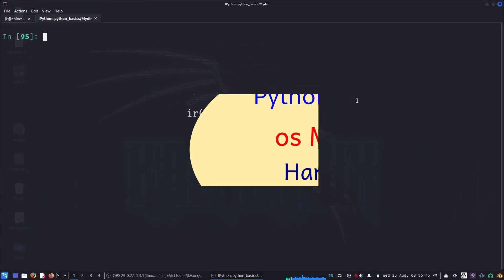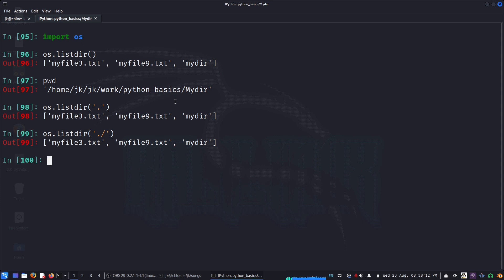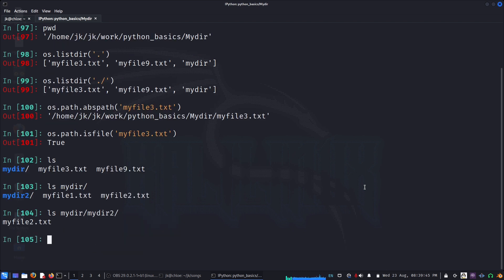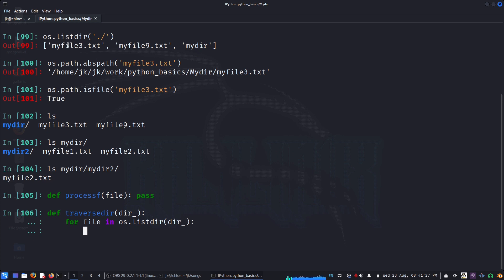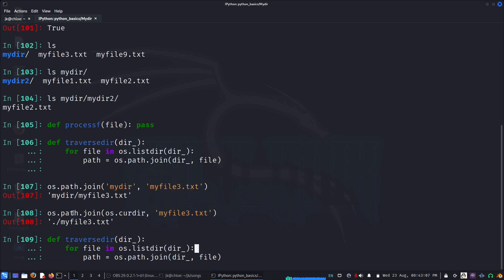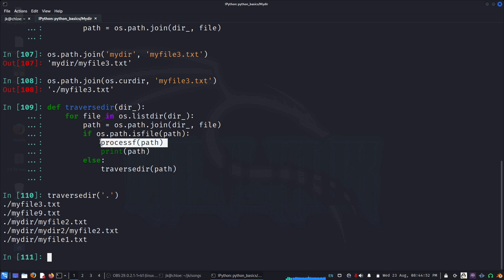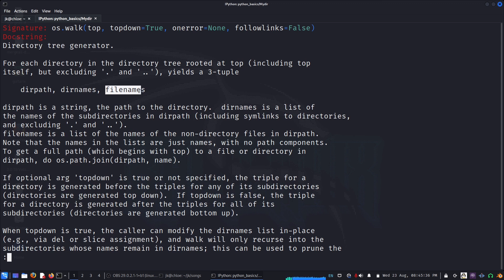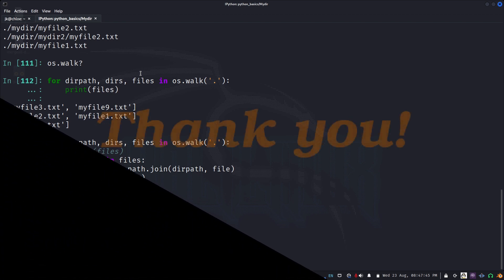Python Basics - 54 - os Moudle - Handling Directories & Files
We'll have a look at the os module and how to use it to traverse through your hard disk.  We'll see how to list a directory content using os.listdir, how to combine directory path and file name using os.path.join, how to check if file or not using os.path.isfile and how to traverse a directory tree using os.listdir or os.walk.
Recorded using OBS Studio, edited using Kdenlive
Ref:
2) Learning Python by Mark Lutz